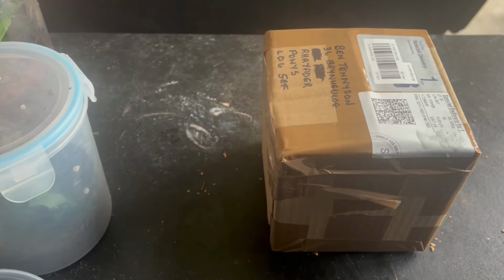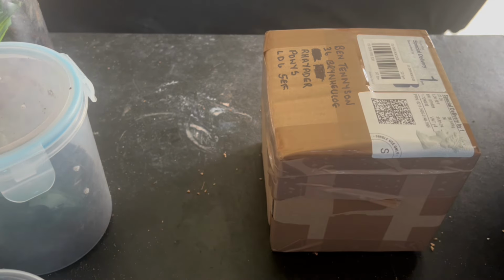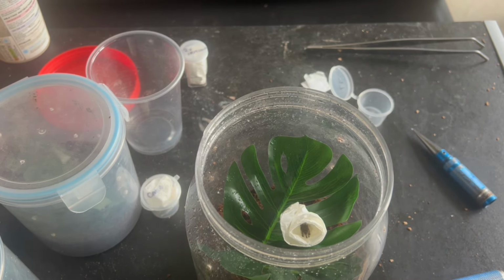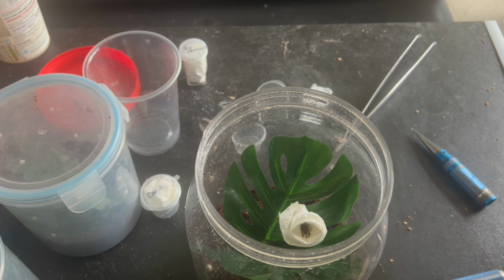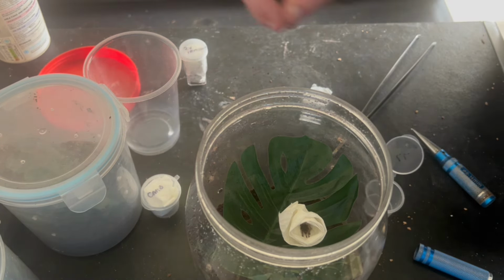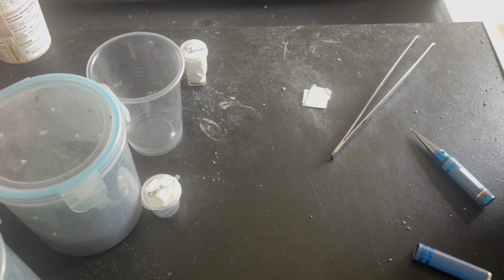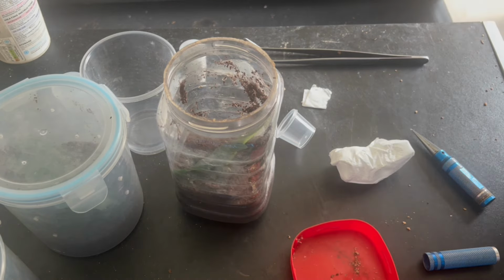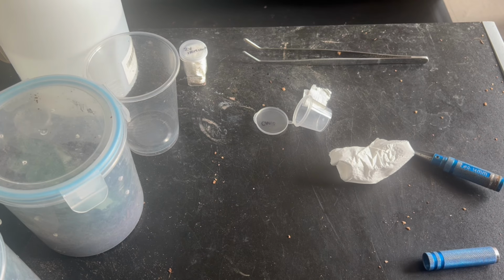Unboxing 3 unicorn tarantulas and a Psalmopoeus cambridgei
And

Ending music: Better Days

Slow ambient cinematic piece with a melancholic and sad feel. The minimalist guitar part is accompanied by soft strings.

Freeify Music